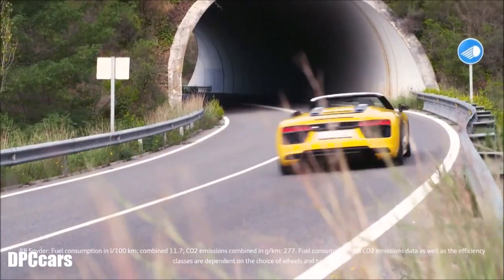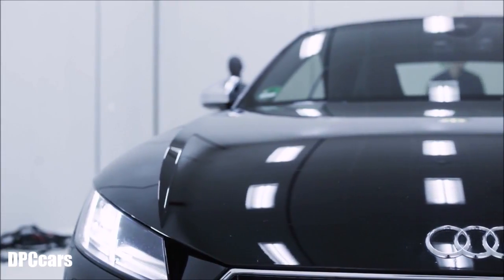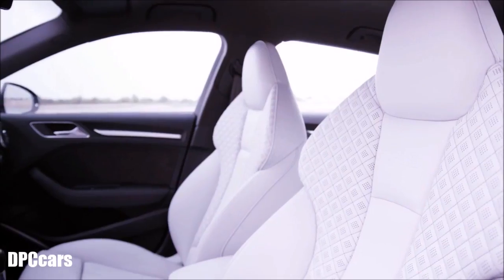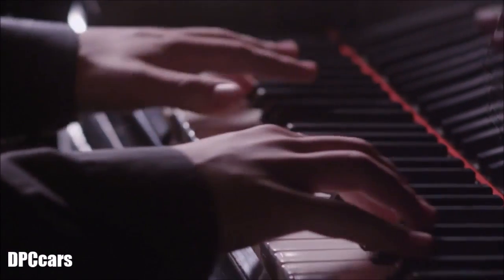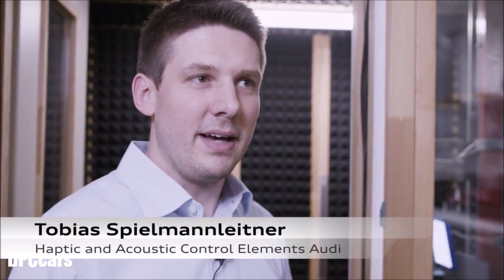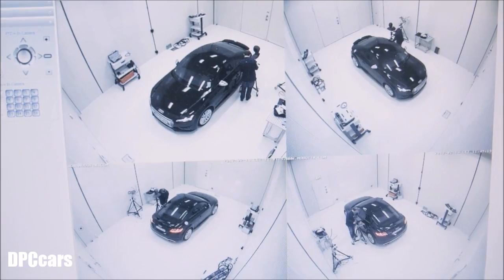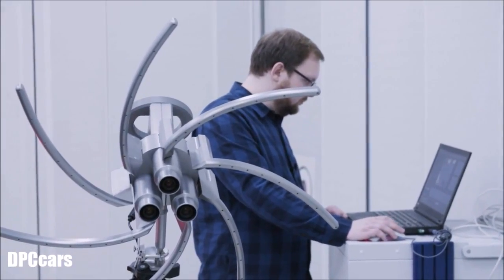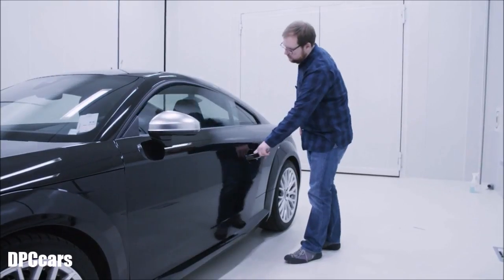Audi Sound Laboratory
Audi and its special sounds. This includes much more than just the sound of the engine. Audi aims to create a unique sound design for the entire vehicle. Acoustics engineers are working each day on analysing the sound of car components both inside and outside the vehicle. A special creation is the sound "Audi click", a sound of just a few milliseconds duration that expresses the precision and premium quality of the brand.